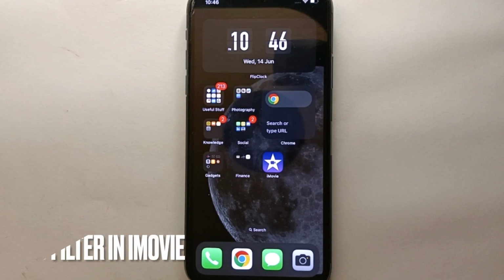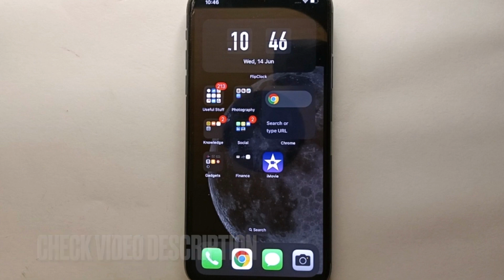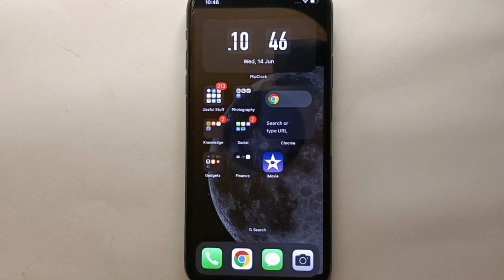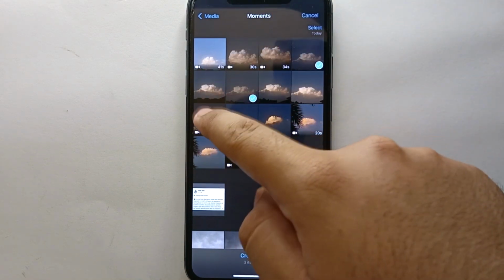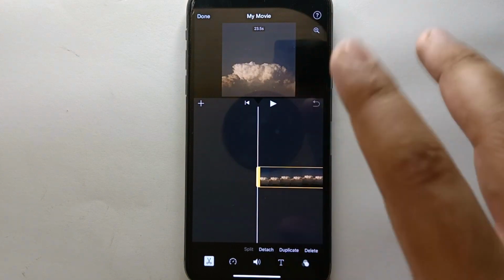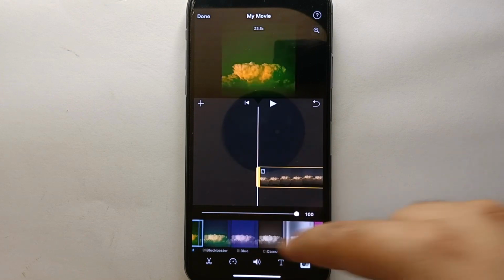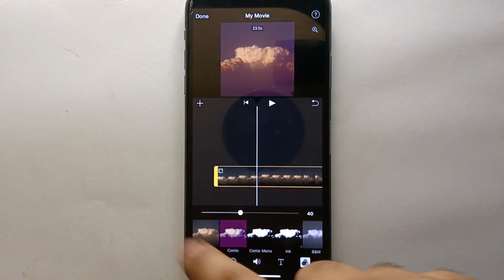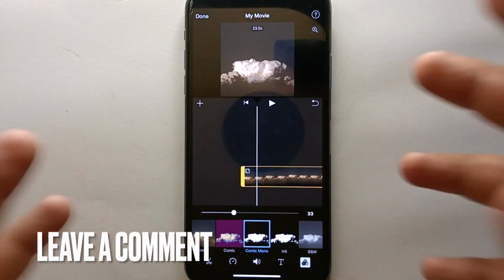✅ How To Add Filter In Imovie 🔴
About this tutorial:

iMovie is a video editing software developed by Apple Inc. It is designed for macOS and iOS devices, such as Mac computers, iPhones, and iPads. iMovie offers a range of features and tools that allow users to edit, enhance, and create professional-looking videos.

Key features of iMovie include:

Video Editing: iMovie provides a user-friendly interface for editing videos. Users can import video clips, photos, and audio files into the software's timeline, and then trim, split, rearrange, and merge them to create their desired sequence.

Themes and Templates: iMovie offers a collection of built-in themes and templates that can be applied to videos. These themes provide a cohesive look and feel, including pre-designed titles, transitions, and effects, making it easier to create visually appealing videos.
Get in touch!